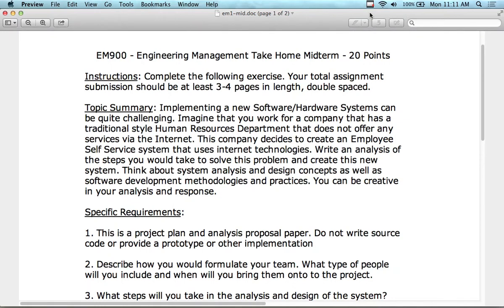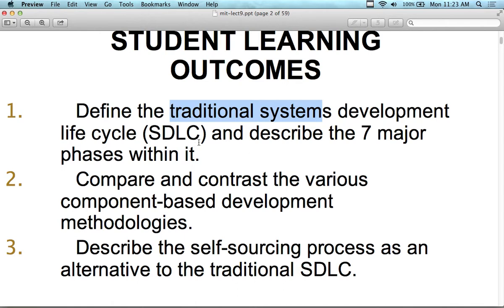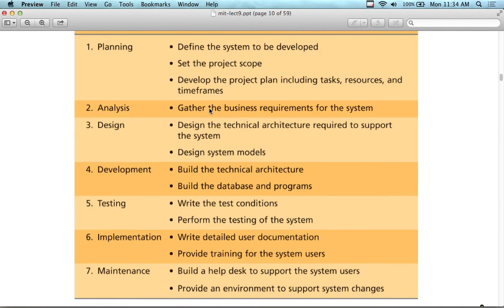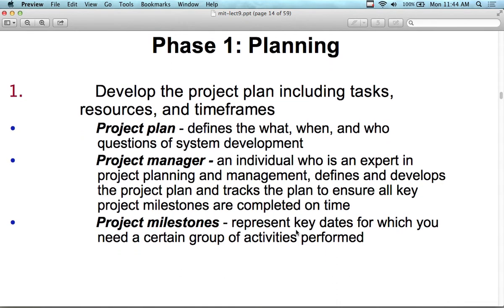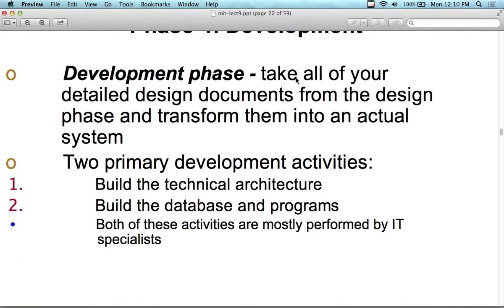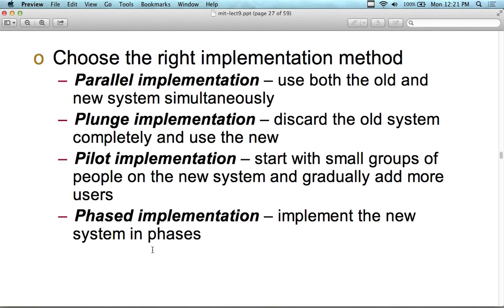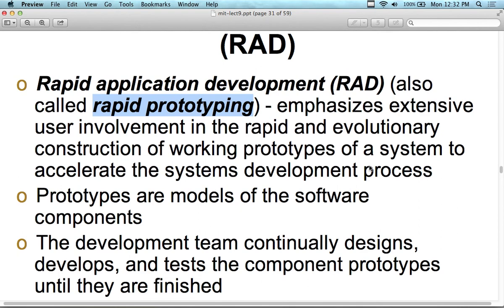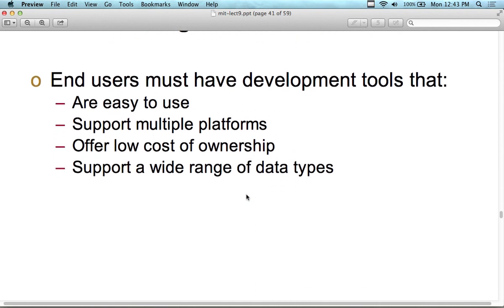Fall 13 Engineering Management - Lecture 7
This lecture covers the concept of Software Development Life Cycles (SDLC). Different models are introduced along with a description of them and how they can be applied to software development.